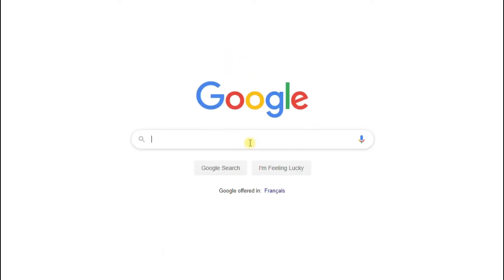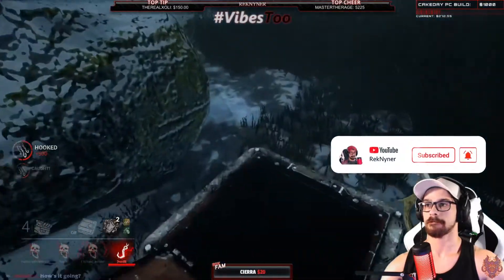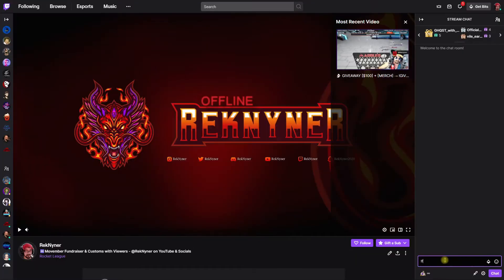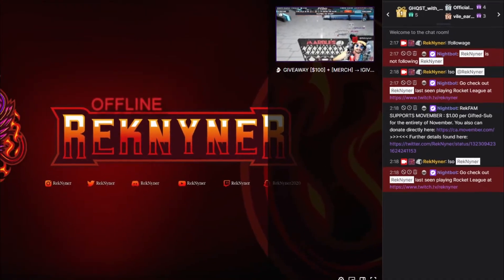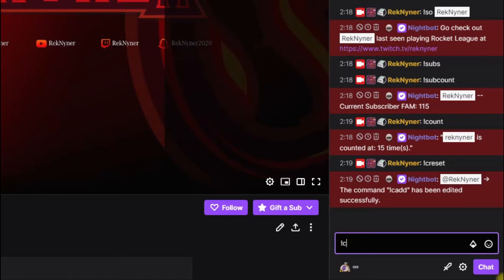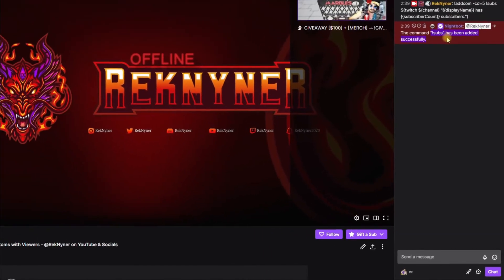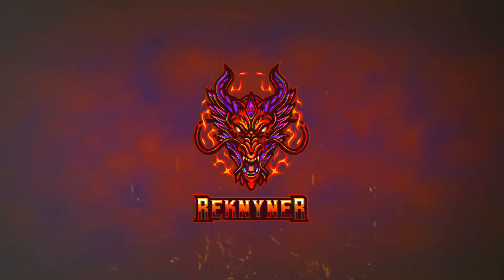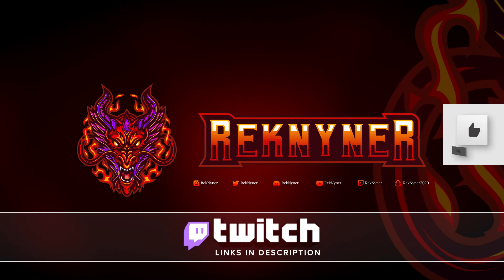NIGHTBOT ► 5 COMMANDS YOU SHOULD KNOW [Copy/Paste Codes]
• Here are 5 of the Best Nightbot commands every Streamer should know in 2020 - Twitch or YouTube. This video highlights how to setup and use numerous commands, whether you are a beginner or veteran on the platform. Content creator's alike should definitely know about these to interact further with your viewers and increase your viewership.

Commands such as:
 • Counter
 • Start
 • Subs
 • Followage
 • Shoutout

• Check out the video and discover how useful this Bot can be in your online chat!
• Chapters
0:00 Introduction
1:00 Commands
2:21 Setup
2:51 Bonus

!so
- !commands add !so $(twitch $(eval a=decodeURIComponent(`$(querystring)`);a.charAt(0)==`@`?a.slice(1):a) "Go check out {{displayName}} last seen playing {{game}} at {{url}}")

!start
- !commands add !start $(channel) has been a Twitch Streamer for $(countup Jan 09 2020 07:30:00 PM GMT)

!count
- !commands add !count 0

!cadd
- !commands add !cadd -a=!commands -ul=mod edit !count "$(channel) is counted at: $(count) time(s)."

!creset
- !commands add !creset -a=!commands edit !cadd \-c=-1